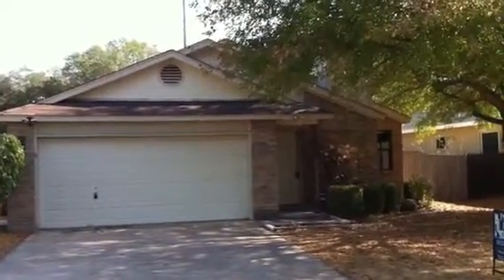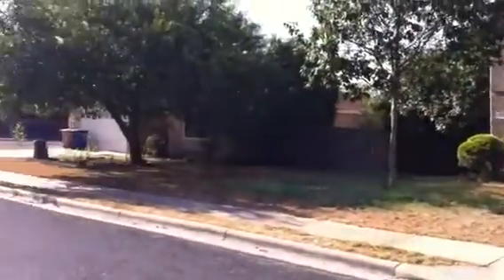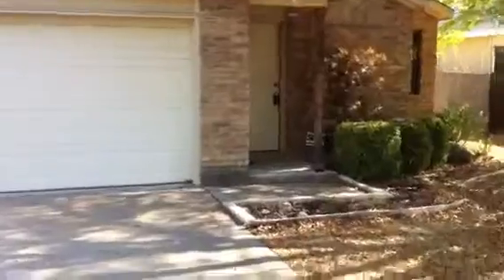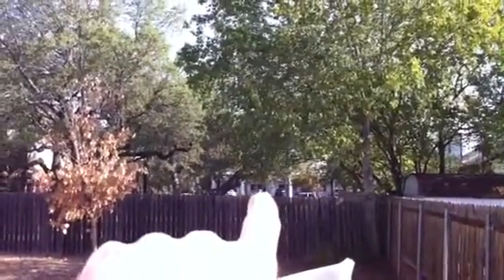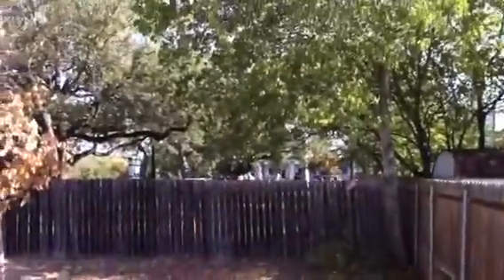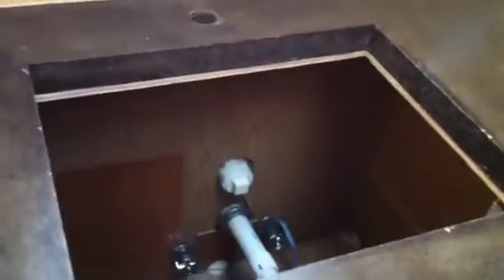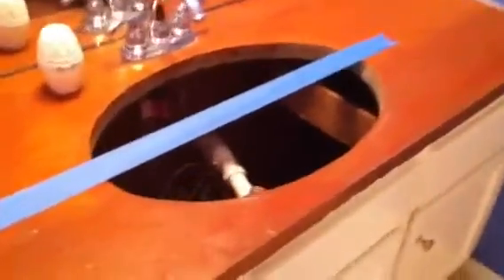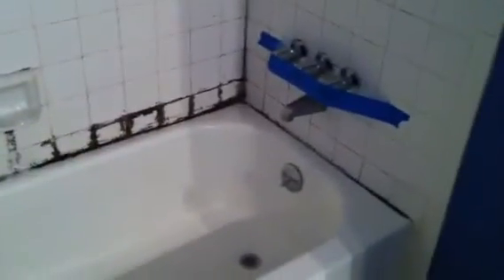3102 Foxton cv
Mike Minns Mr Dream Home looks at a house for a client.

Atlas realty, Inc
Austin TX
Real estate